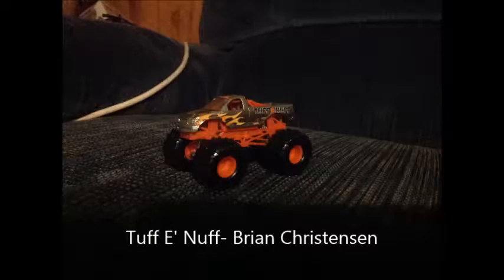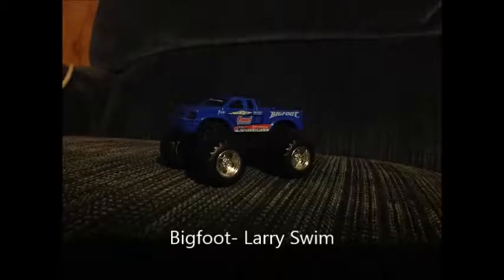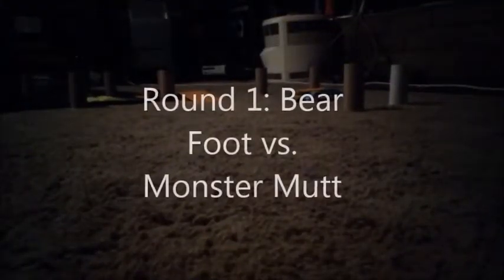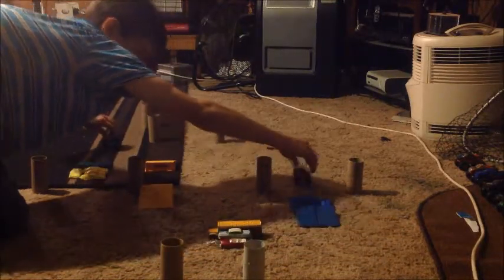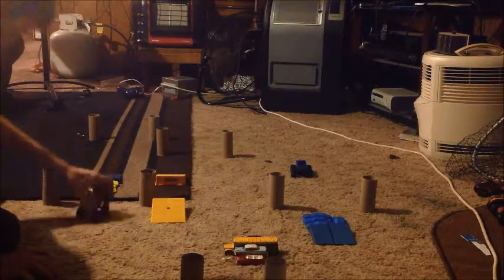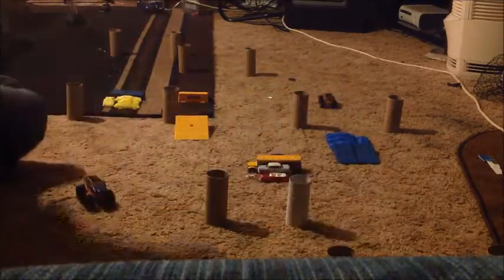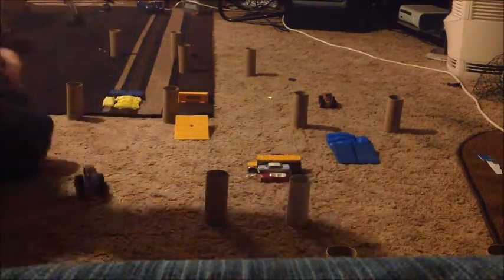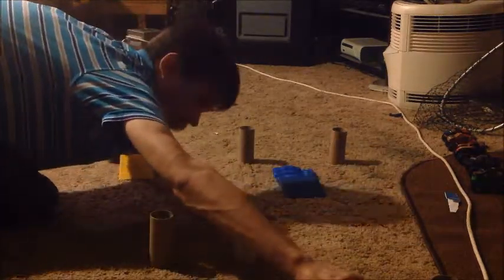M.T.N. Winter Nationals Event 3 Racing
Winter Nationals Season Heats up!